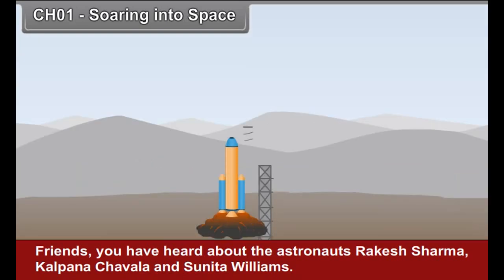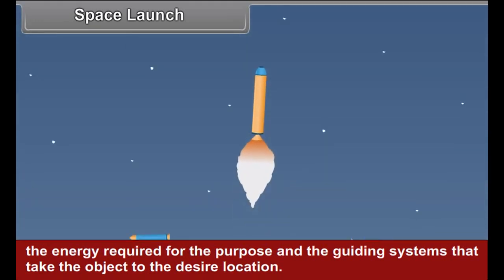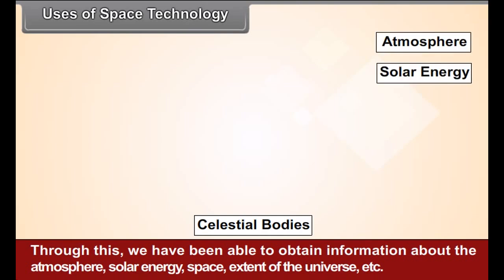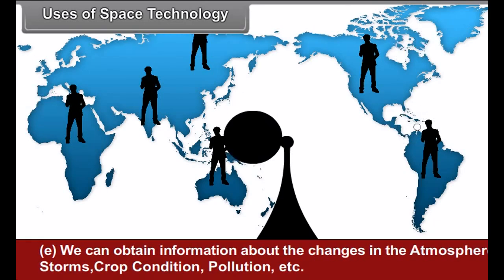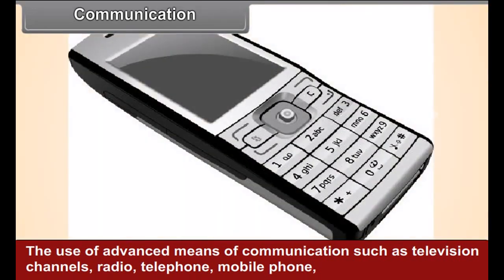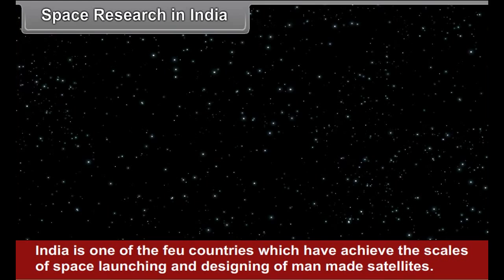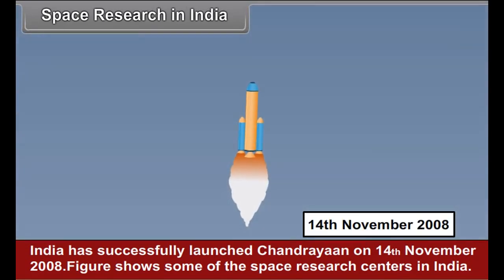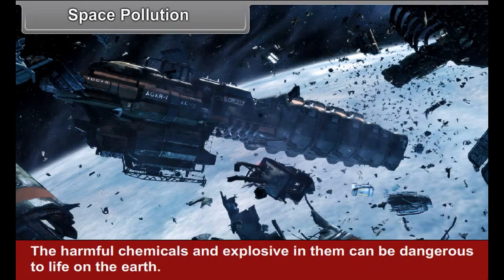class 8 social science Soaring into Space